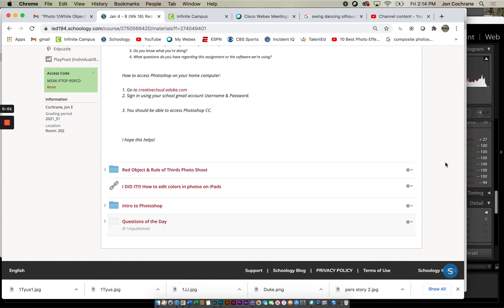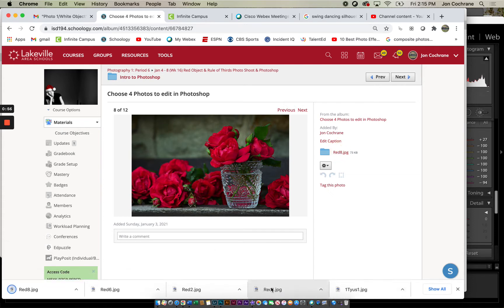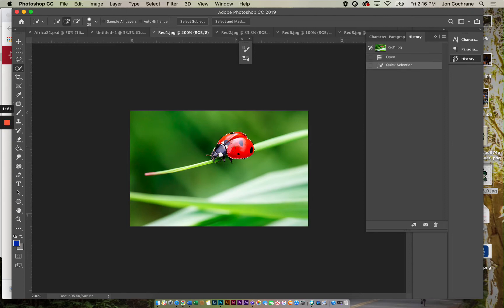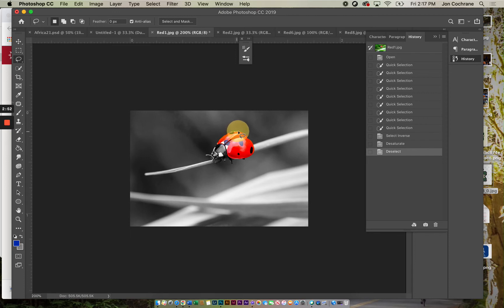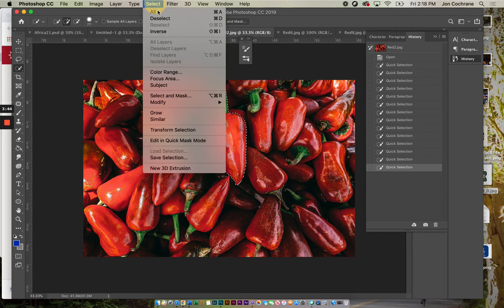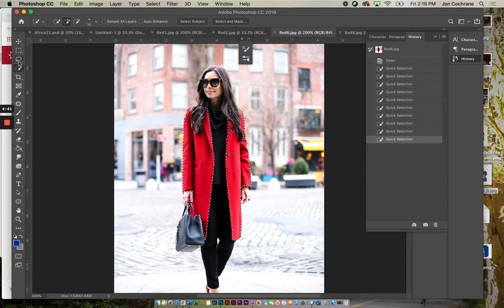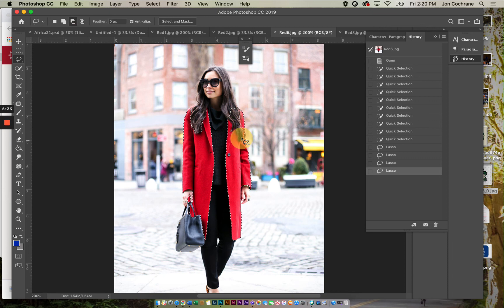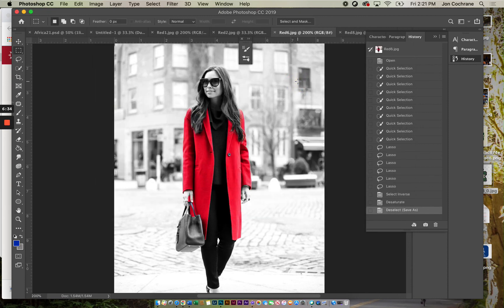Removing Colors from a Photo using Photoshop